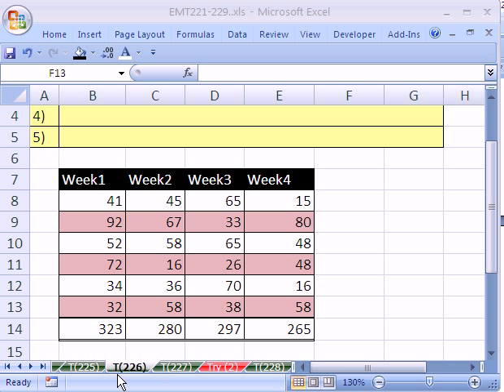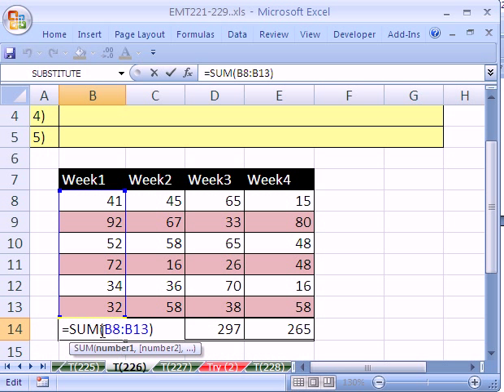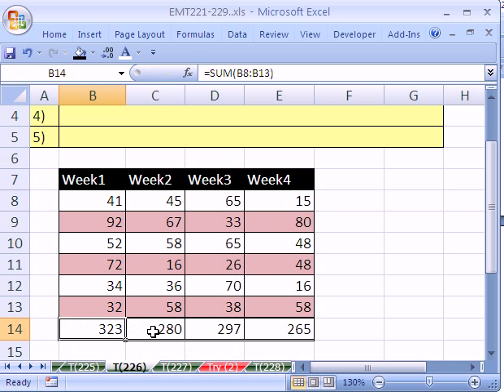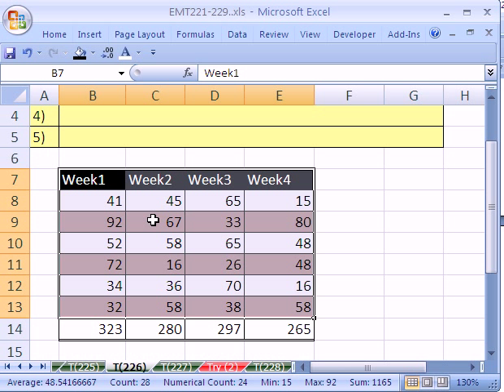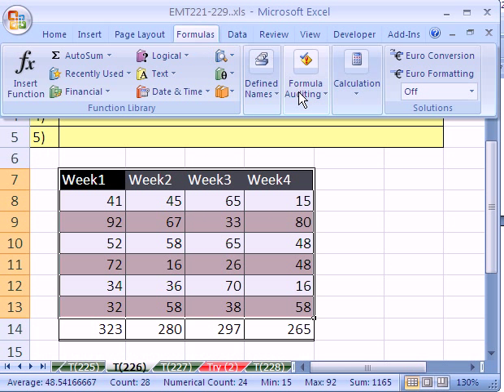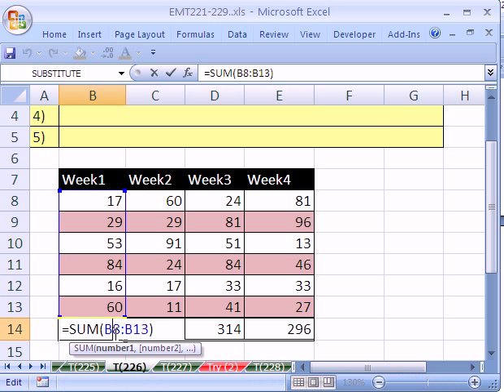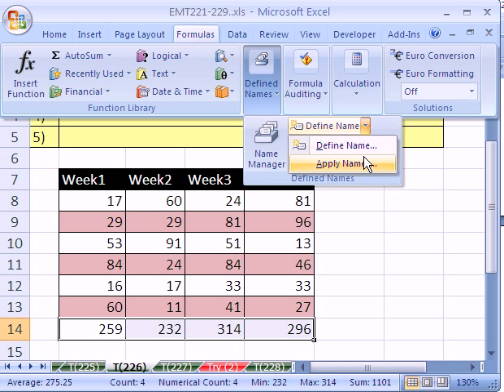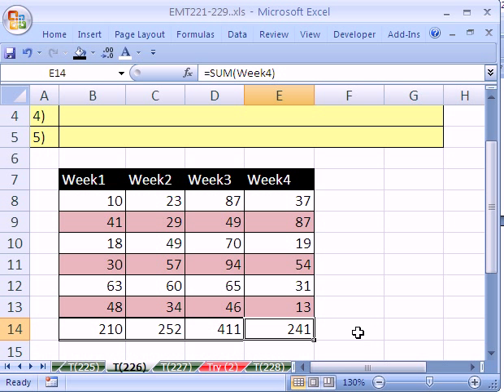Excel Magic Trick #226: Apply Names To Formulas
See how to Apply Names to Formulas and replace existing cell ranges. See How To Name From Selection.